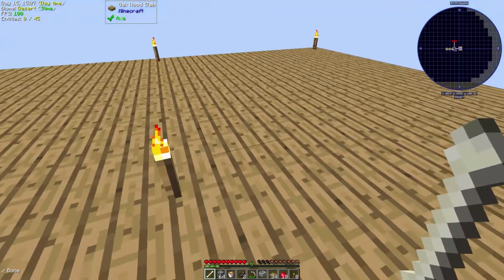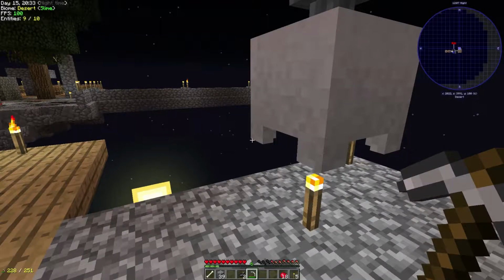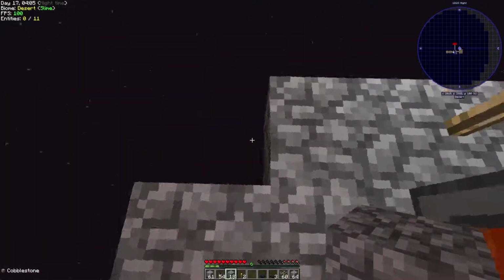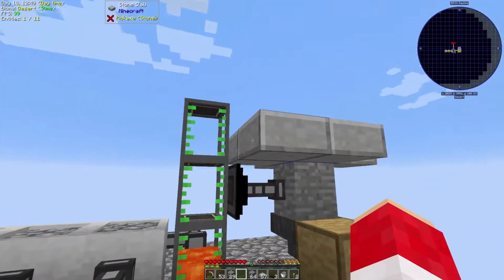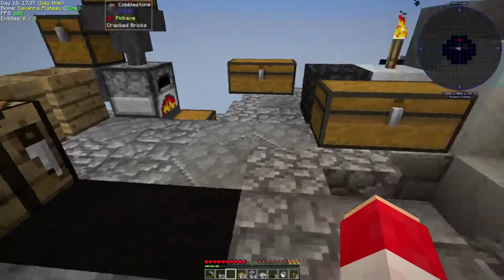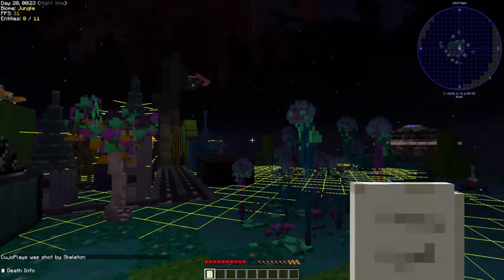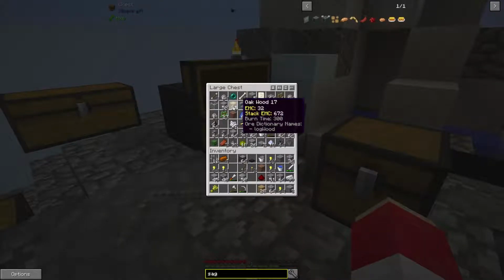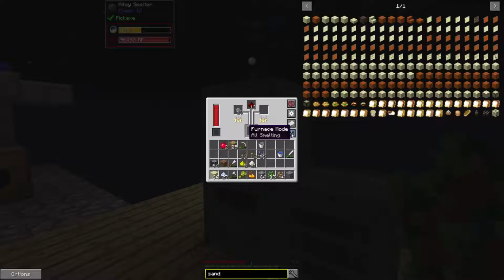MINECRAFT PROJECT OZONE LITE EP1 HERMIT SKIES MAP-BASIC AUTOMATION BEGINING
I am loving this pack so far!! today we pick up from where we left off on the stream and work on getting some basic automation going.